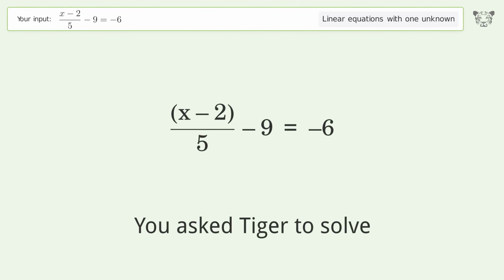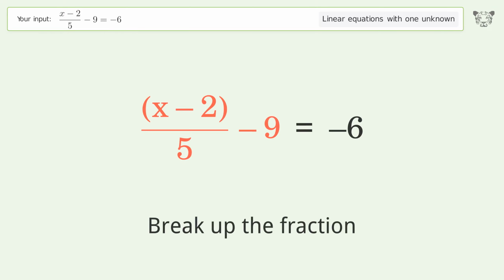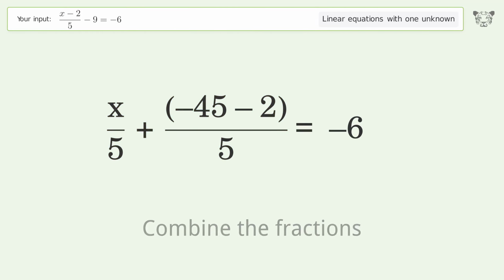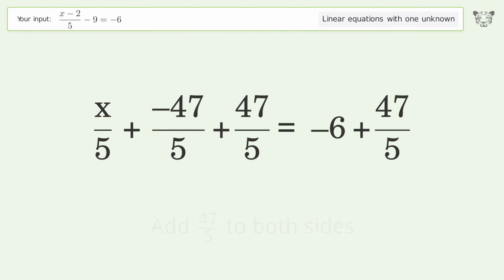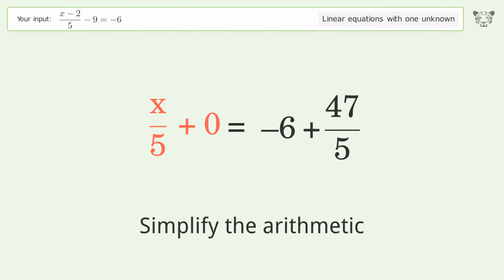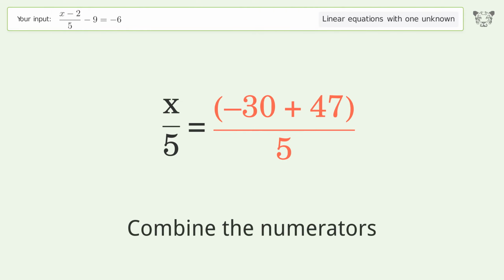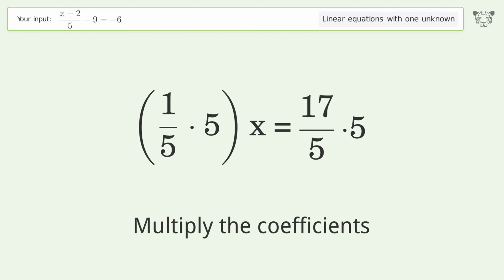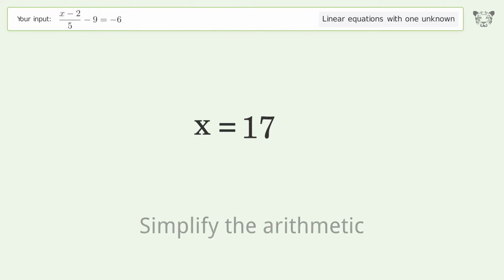Linear equation with one unknown: Solve (x-2)/5-9=-6 step-by-step solution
for a step-by-step and more tips and tricks for dealing with linear equations with one unknown.